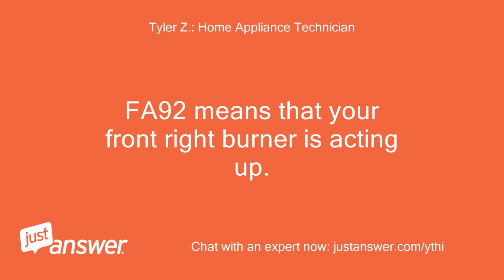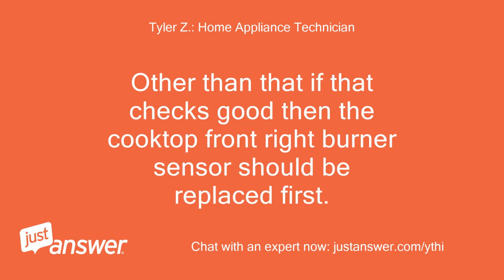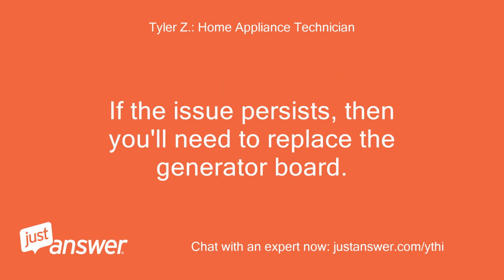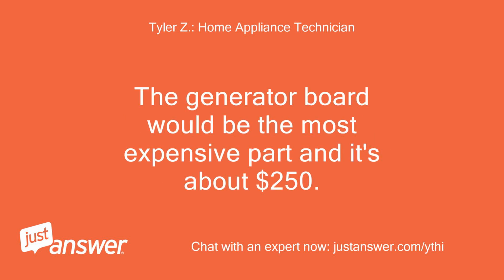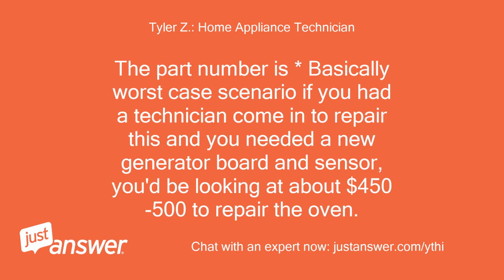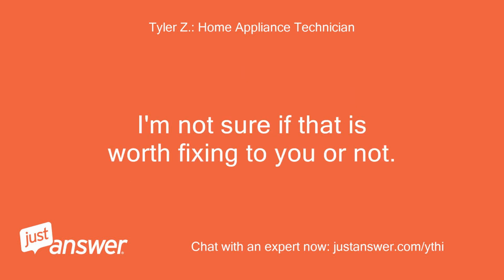I have a GE PHS920SFSS induction range and have error code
JustAnswer Customer from Jupiter, FL: I have a GE PHS920SFSS induction range and have error code FA92 neither the cooktop or the oven will stay on.
JustAnswer Customer from Jupiter, FL: Is it worth fixing or cheaper to buy new.
JustAnswer Customer from Jupiter, FL: Next to impossible to find repair person within the next week
Pearl Wilson: Assistant: What happened just before your GE range displayed this message?
JustAnswer Customer from Jupiter, FL: cook top turned on for 15 -30 seconds then shut off and gave error code.
JustAnswer Customer from Jupiter, FL: Had same issue last night with convection oven reset breaker and eventually it worked but tried same thing this morning and now get error code
Pearl Wilson: Assistant: How long has this been going on with your GE range?
JustAnswer Customer from Jupiter, FL: range is 3 years old its been going on sporadically for the last few months but recently consistently this morning
JustAnswer Customer from Jupiter, FL: no
Tyler Z.: Home Appliance Technician: Good afternoon.
Tyler Z.: Home Appliance Technician: My name is * * I'll be assisting you with your appliance today.
Tyler Z.: Home Appliance Technician: Please give me a moment to review your question.
Tyler Z.: Home Appliance Technician: FA92 means that your front right burner is acting up.
Tyler Z.: Home Appliance Technician: You can take the cooktop apart and check the wiring connections to the front right burner because sometimes one of them gets loose from heat.
Tyler Z.: Home Appliance Technician: Other than that if that checks good then the cooktop front right burner sensor should be replaced first.
Tyler Z.: Home Appliance Technician: If the issue persists, then you'll need to replace the generator board.
Tyler Z.: Home Appliance Technician: The generator board would be the most expensive part and it's about $250.
Tyler Z.: Home Appliance Technician: The part number is * Basically worst case scenario if you had a technician come in to repair this and you needed a new generator board and sensor, you'd be looking at about $450-500 to repair the oven.
Tyler Z.: Home Appliance Technician: I'm not sure if that is worth fixing to you or not.
Tyler Z.: Home Appliance Technician: We are on the honor system here.
Tyler Z.: Home Appliance Technician: You can continue asking follow-up questions at no additional charge after rating my service if you still need assistance.
JustAnswer Customer from Jupiter, FL: would that error code come up even if i wasnt using that burner?
Tyler Z.: Home Appliance Technician: Yes because heat affects the control boards, wiring connections, and the sensor which can cause one of those to give an error.
JustAnswer Customer from Jupiter, FL: do you have the part number for the burner?
Tyler Z.: Home Appliance Technician: The front right burner is part number WB30X21488.
JustAnswer Customer from Jupiter, FL: is that part like 350?
Tyler Z.: Home Appliance Technician: It's about $250.
JustAnswer Customer from Jupiter, FL: same price as generator board
Tyler Z.: Home Appliance Technician: Correct.
JustAnswer Customer from Jupiter, FL: How do i take the top off to check the connections
Tyler Z.: Home Appliance Technician: That is a lot of work.
Tyler Z.: Home Appliance Technician: Once you have rated me for answering your original question, I'll give you more time to answer such an additional detailed question.
JustAnswer Customer from Jupiter, FL: Done 5 stars
Tyler Z.: Home Appliance Technician: Thanks.
Tyler Z.: Home Appliance Technician: Give me some time to type.
Tyler Z.: Home Appliance Technician: This is not an easy oven to disassemble.
Tyler Z.: Home Appliance Technician: You'll need to first pull the entire oven out of the kitchen cabinets.
Tyler Z.: Home Appliance Technician: Then unplug the unit.
Tyler Z.: Home Appliance Technician: There is a screw coming in from the right and left side of the control panel.
Tyler Z.: Home Appliance Technician: Remove these screws and open the oven door to see any screws below the control panel.
Tyler Z.: Home Appliance Technician: Remove the top of the control panel frame.
Tyler Z.: Home Appliance Technician: Remove the touchpad.
Tyler Z.: Home Appliance Technician: Then unscrew the reset of the front control panel from the inside through the top.
Tyler Z.: Home Appliance Technician: After the front panel is removed, you need to go around the sides under the cooktop and remove all screws coming in from the side, the front, and the back holding the ceramic top down.
Tyler Z.: Home Appliance Technician: Once those are removed, you can lift the glass top straight up and off.